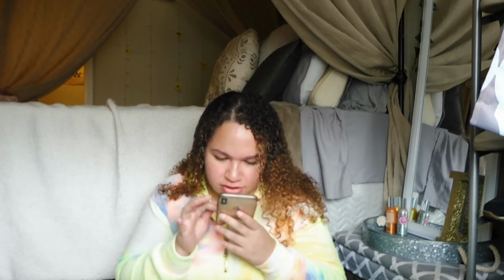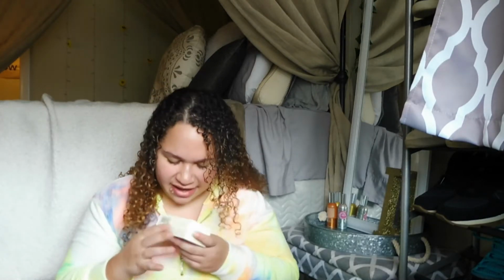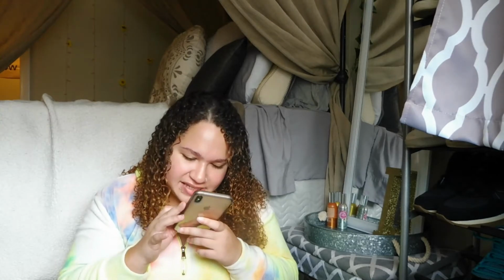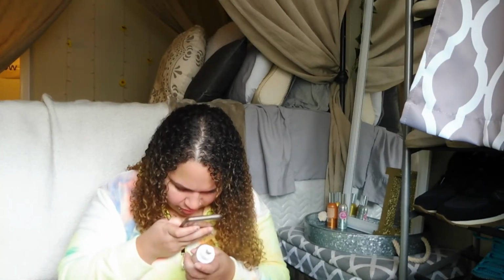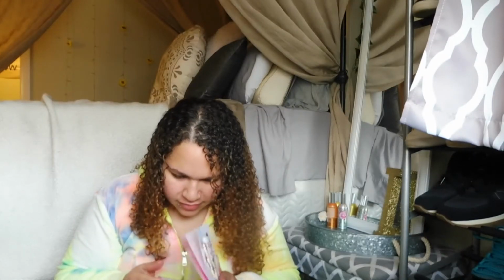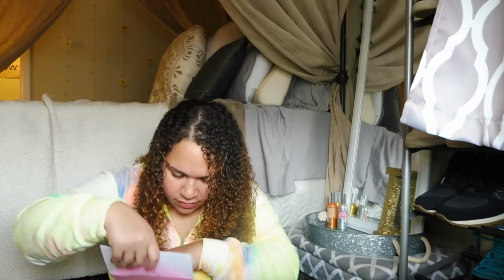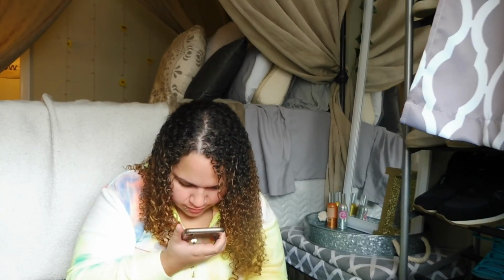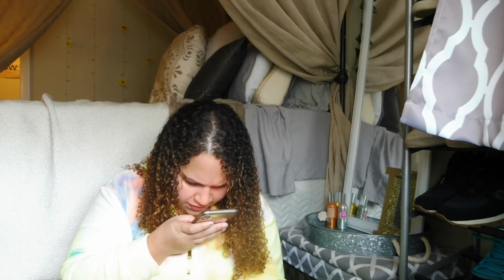Diary Entry #288: Women's Empowerment Influenster Voxbox Haul